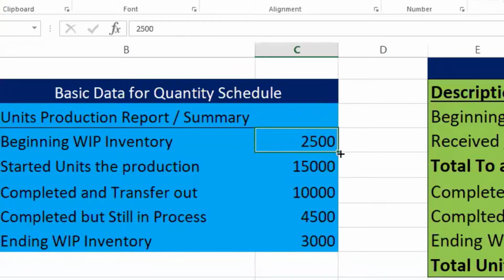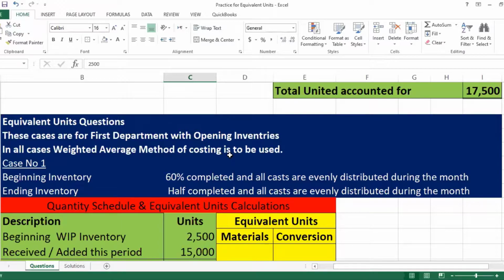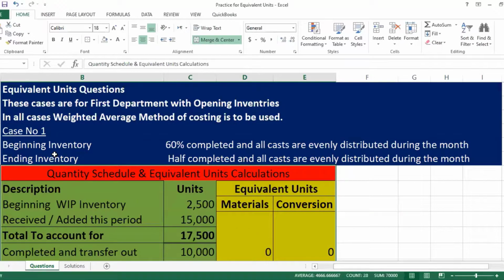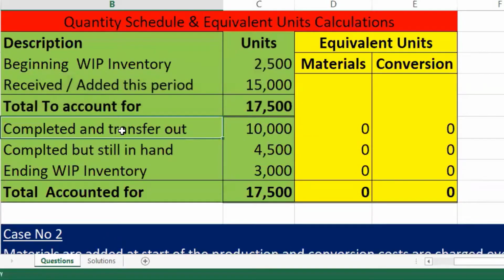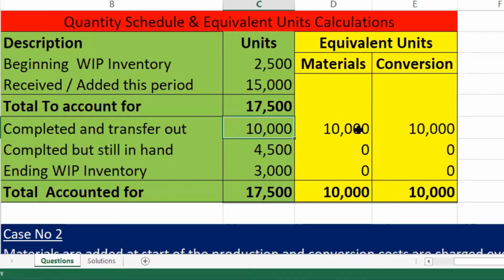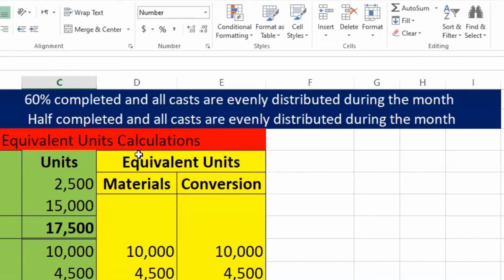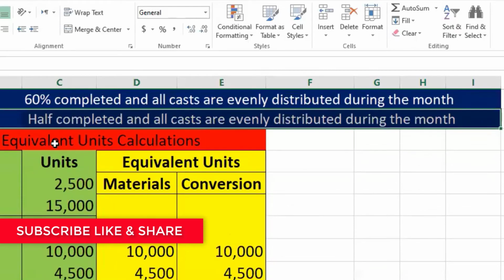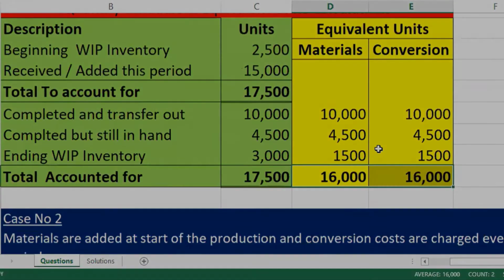#2: Process Costing || How to calculate Equivalent Units || Average Method -Part1